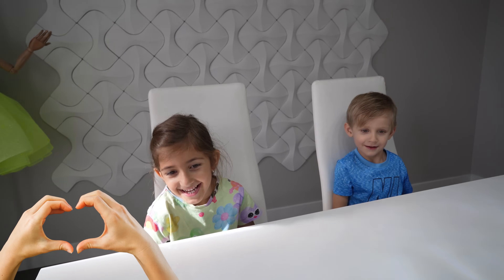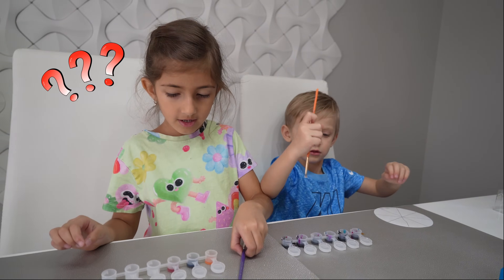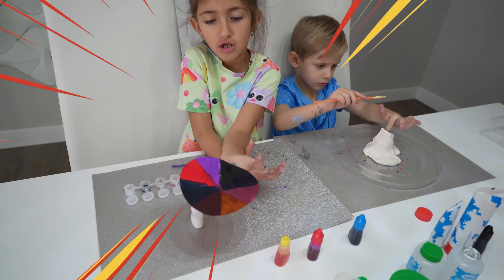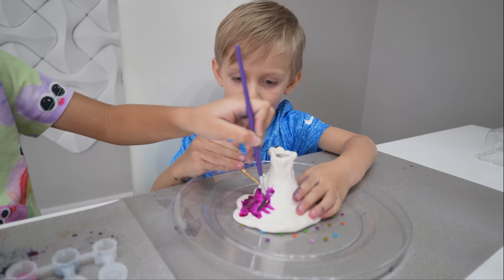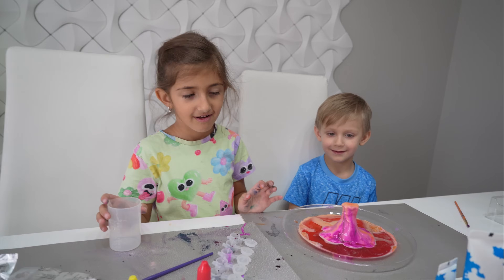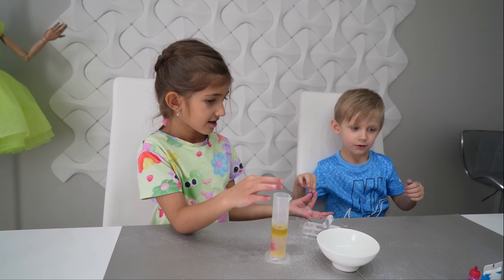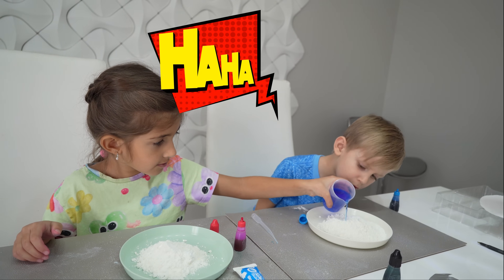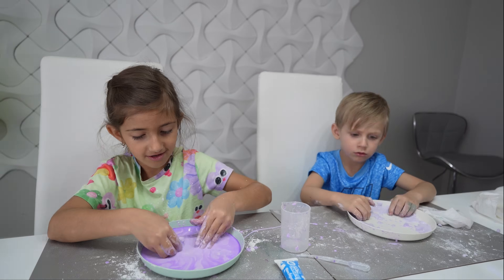Experiments for Kids | Adam Bond TV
Adam with his cousin Layla are mixing colors to make new colors! Learn primary colors & secondary colors. Try this science experiment for children at home by using Crayola Color Chemistry Lab Set from @target

🔔Discover the joy of childhood travels with Adam's vlogs!